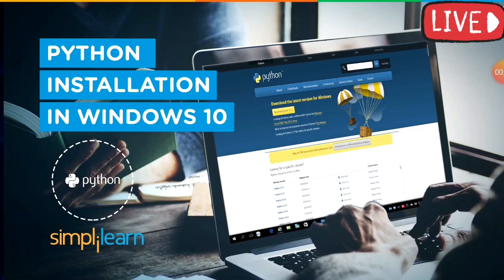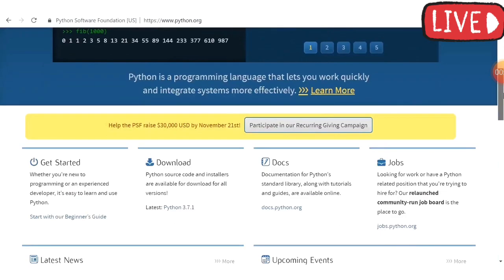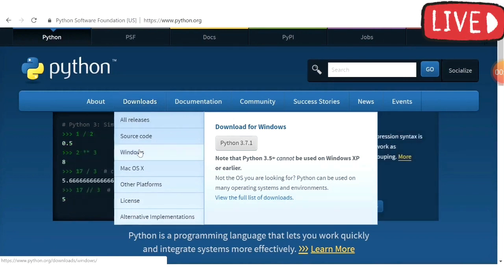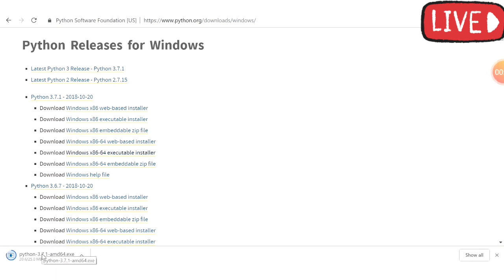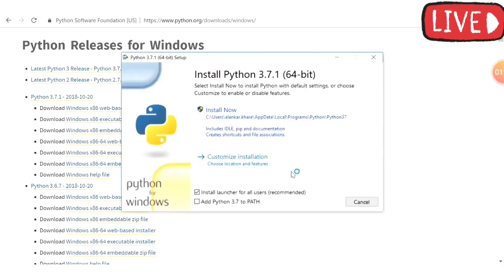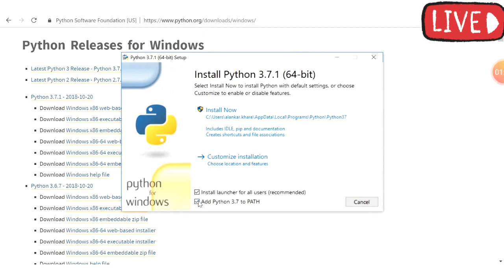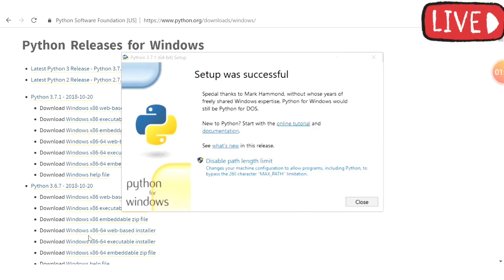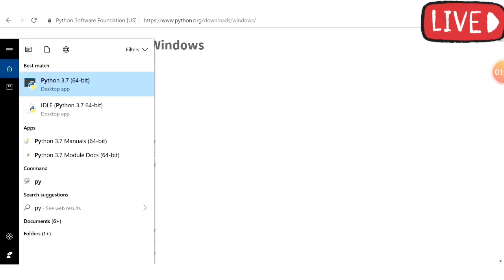python programming language kaise download kre?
certificate will be find in